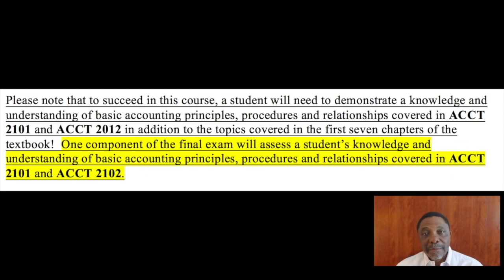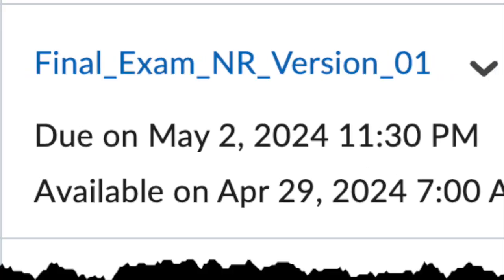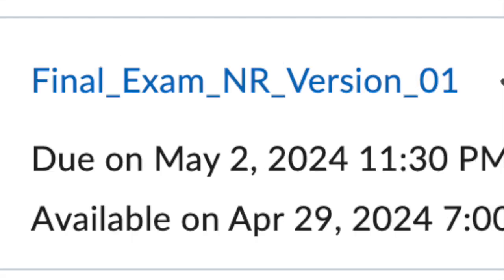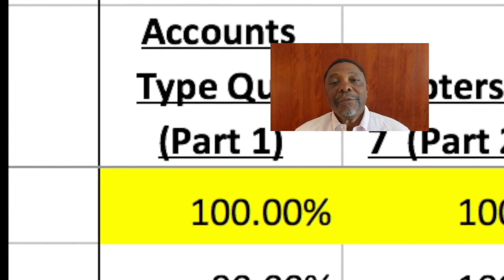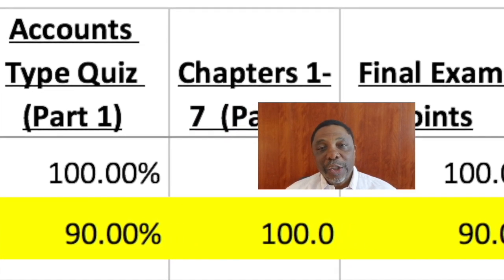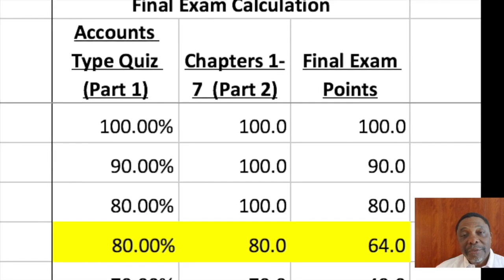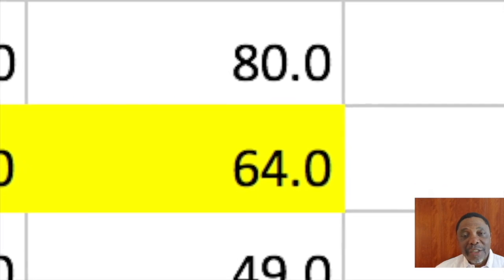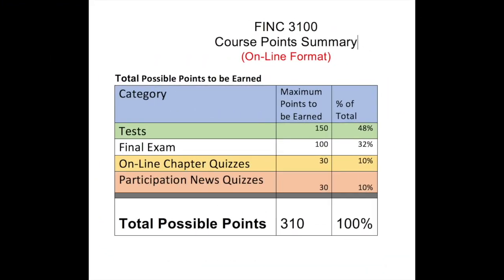Final Exam Structure and Scoring for FINC 3100: 2024 SPRING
This five minute video describes the structure and scoring of the Final Examination for FINC 3100.